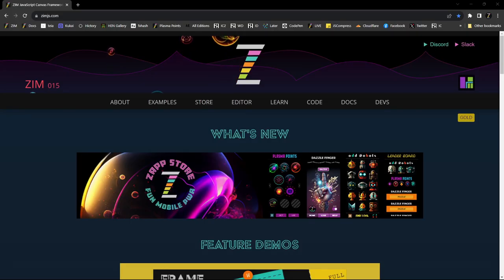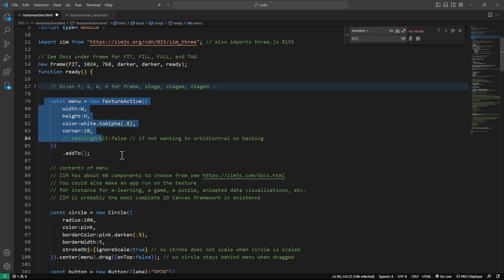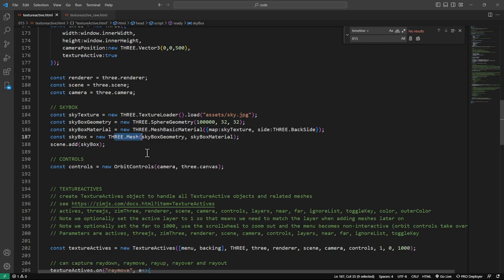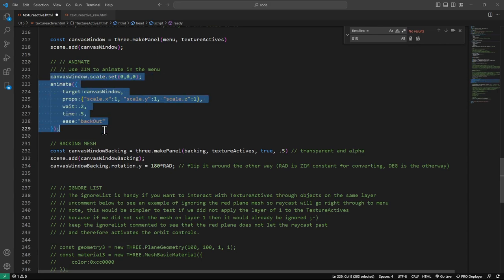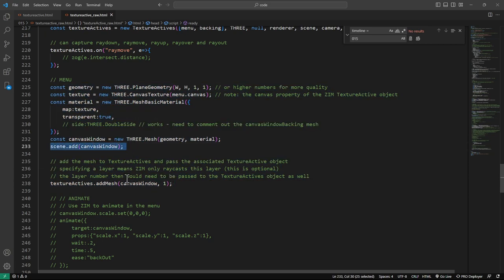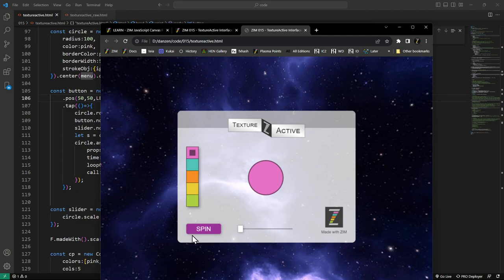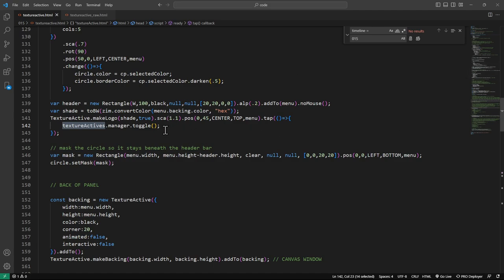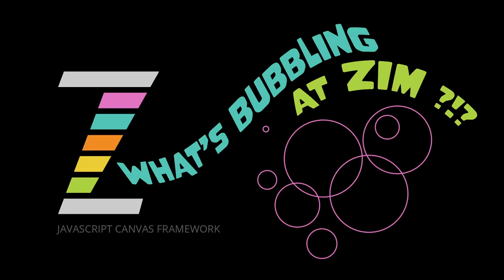ZIM Bubbling 194. ZIM 015 - TextureActives 3 - the code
ZIM 015 has launched with TextureActives!  This puts all the ZIM components, conveniences and controls into the three.js world as interactive texture materials for any meshes.  This video takes you through the code of the example.  Also see future Explore videos!

00:00 start explaining ZIM THREE module
05:24 comments of the example
08:00 menu is a new TextureActive() class
09:28 what we have is a menu and backing
12:12 learn ZIM with videos and examples
17:10 start building menu
22:36 making the canvasWindow mesh
26:44 animation canvasWindow
28:55 raw code of threejs
35:49 making TextureActive
46:12 header noMouse() to be interactive with orbitControls
49:52 mask color clear to be not interactive with orbitControls
53:30 emitter onto the button when clicking onto the button
57:17 back to homepage of ZIM015